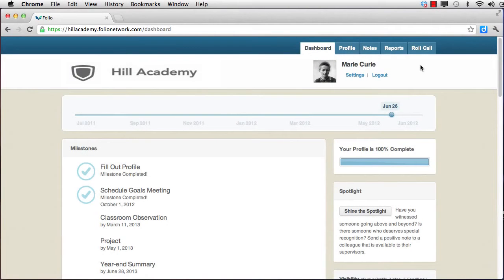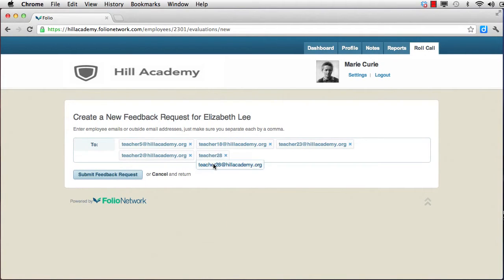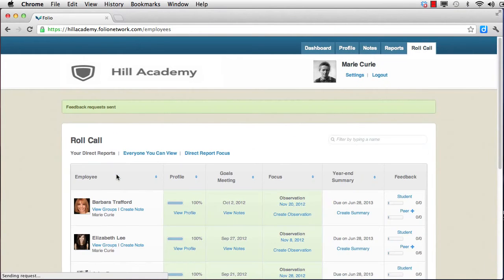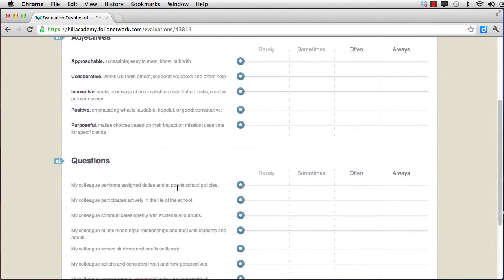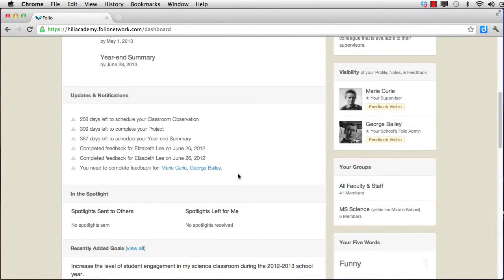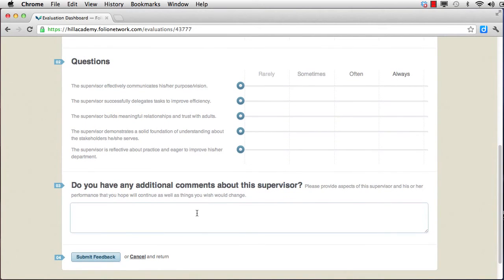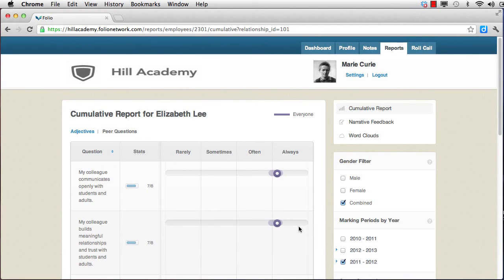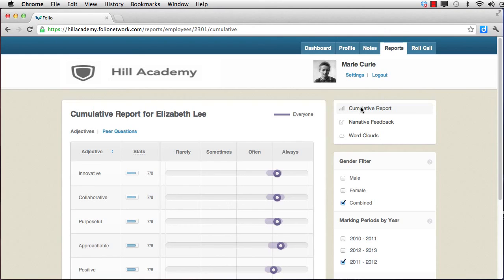Peer Feedback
This video explains the functionality behind Peer Feedback.